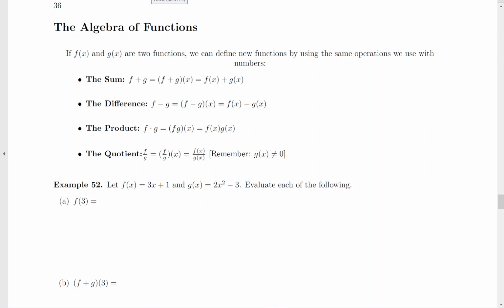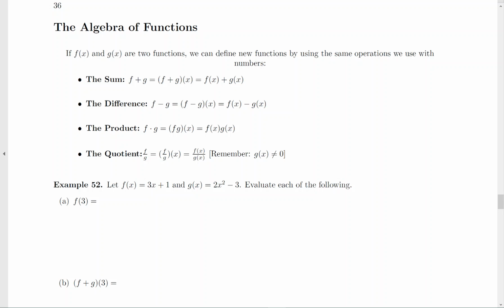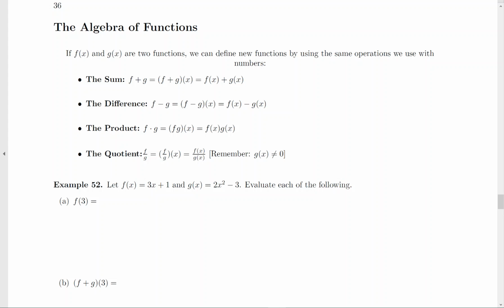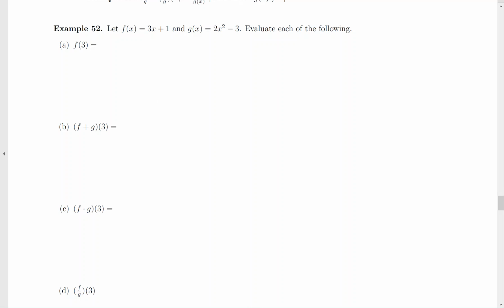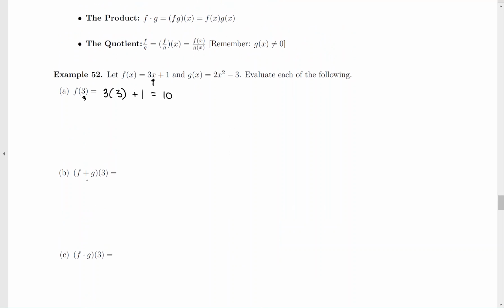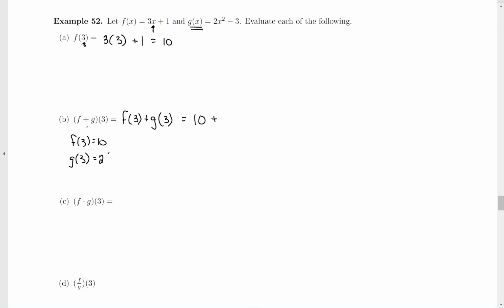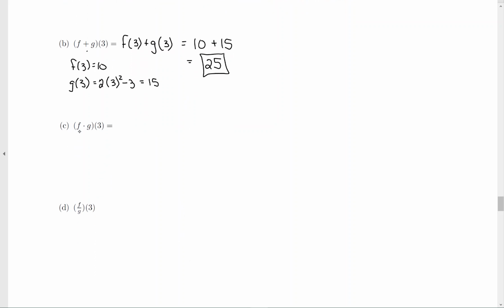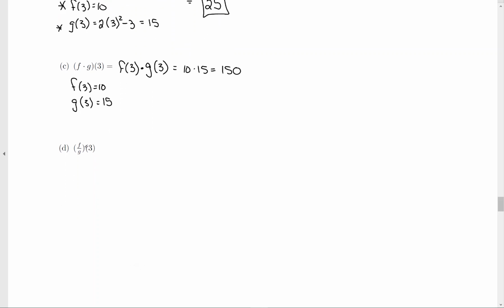p. 36 wintermester 2021